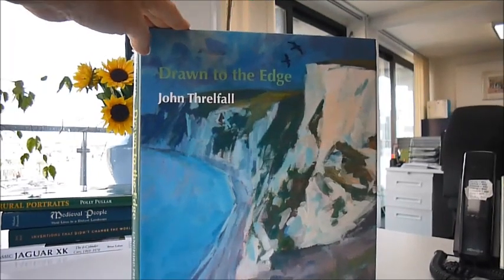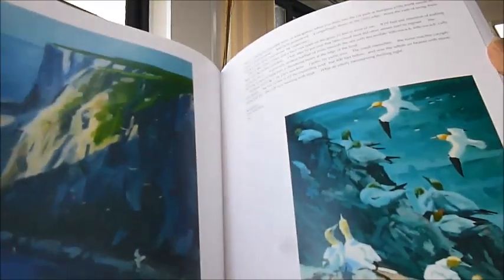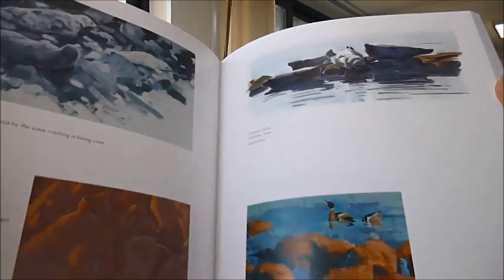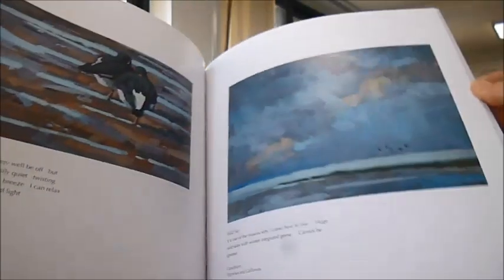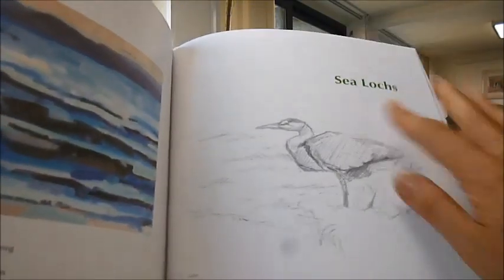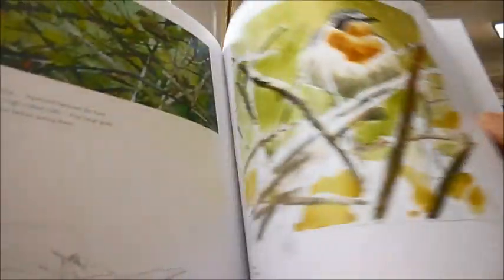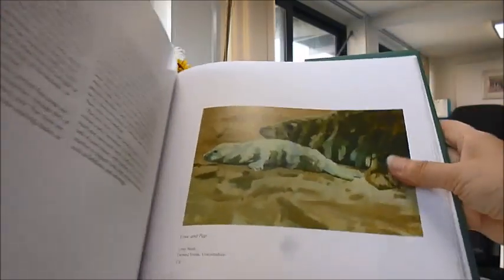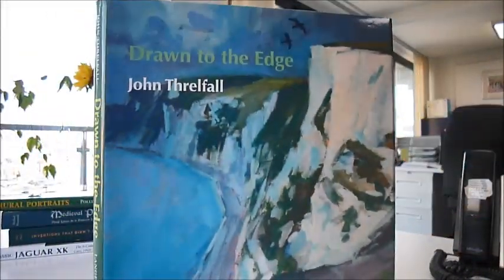Drawn to the Edge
Britain's coastline provides some of the finest examples of the rich diversity of wildlife with its sea cliffs, maritime heath, rocky shores, sandy beaches, estuaries and salt marsh. A member of the Society of Wildlife Artists, John Threlfall lives in southwest Scotland and here journeys far south to find Cornwall's returning choughs and way north for Orkney's fading skuas, west to the pristine beaches of the Outer Hebrides, and to the east coast islands of Bass Rock and the Farnes. These are spectacular and exhilarating places and the drawings, paintings and writings within this book encourage and inspire us to seek them out or revisit them, with open eyes, minds and hearts. These truly are the sights and sounds of our natural heritage, beautifully depicted in full page colour paintings in this large lavish first edition from our friends at Langford Press. In a few simple lines, an Arctic Tern, a poem on page 12 'Too Close For Comfort' sees 'the fulmar reside on the wind, teasing lift from the waves, hitching long distances in search of trawler discards?gape beaked threats.' Three young ravens huddle together, seals take a long snooze, stretched out black guillemots are paired up, their bright orange feet contrasting with their black coats and white sides, a raging torrent wind blows the ravens across the Jurassic Coast and a confiding pair of snow bunting tolerated John's close and prolonged proximity, hopping in and out of the marin grass at the top of the dunes to feed. Watercolours, colour drawings in their hundreds.